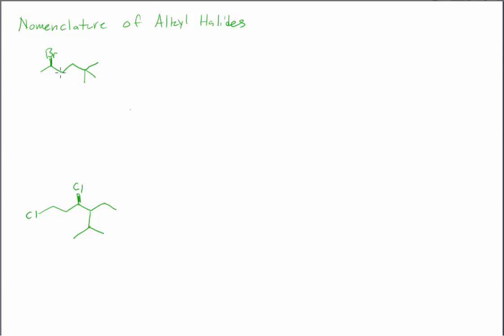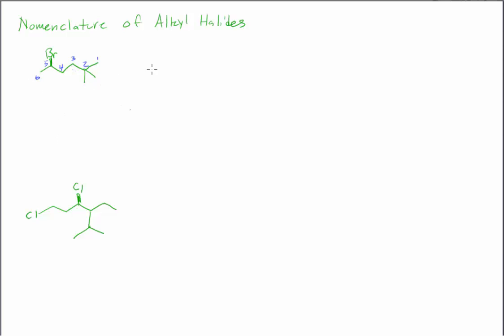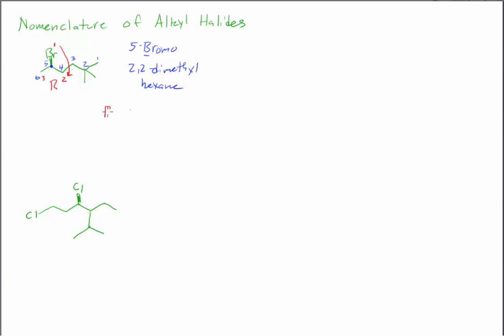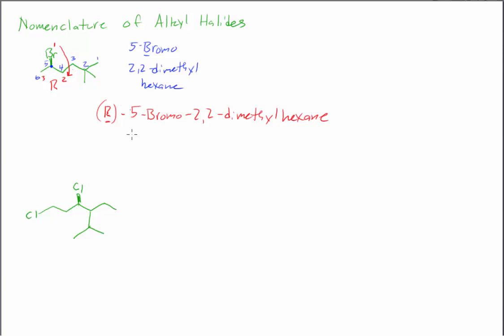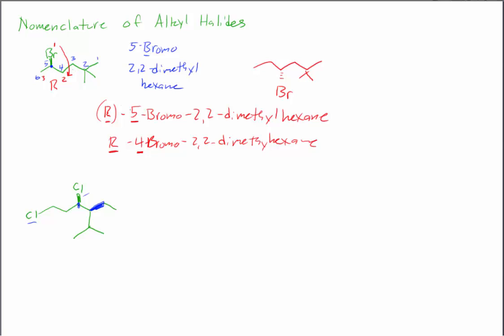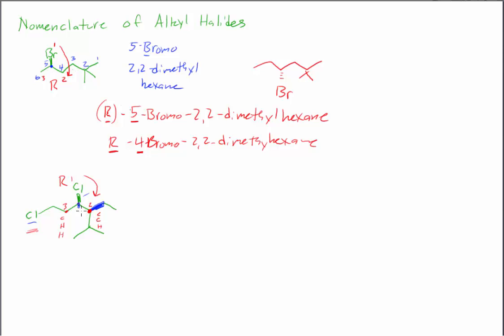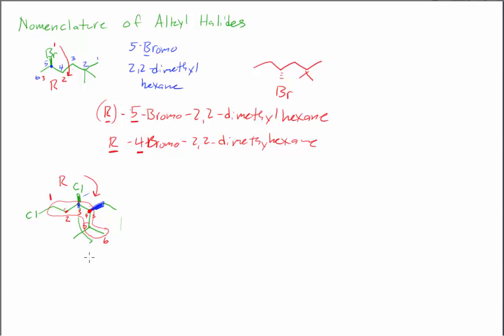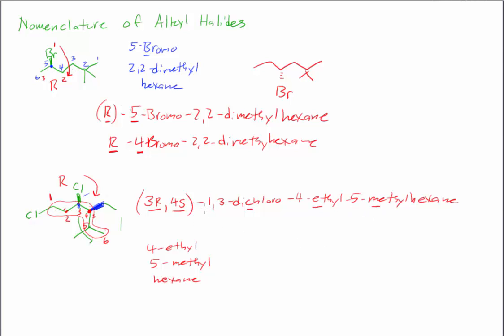Nomenclature of Alkyl Halides